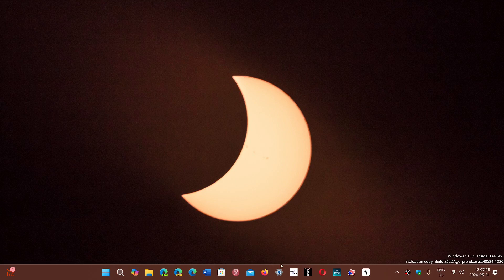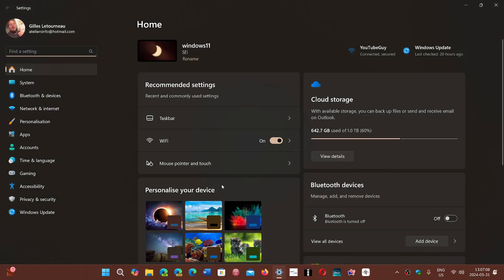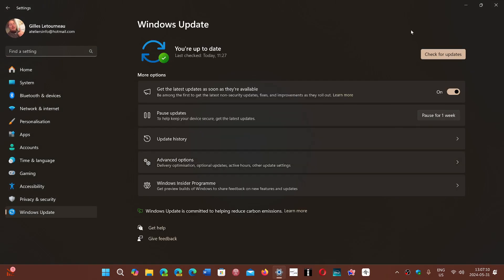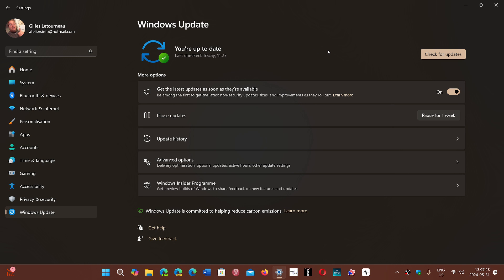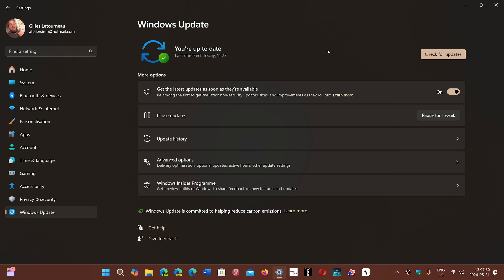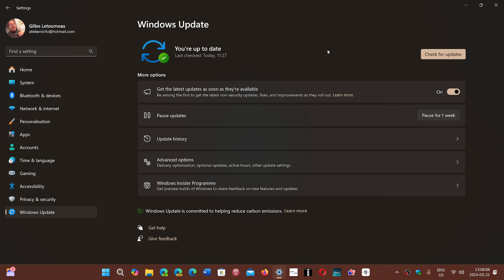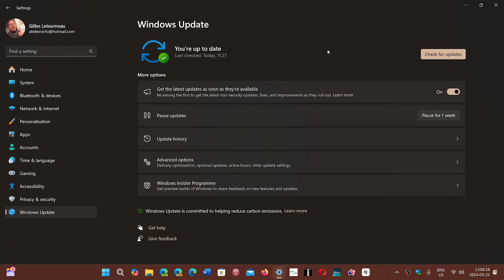Windows 11 22H2 23H2 Preview release update crashes taskbar issues Microsoft KIR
Some users reporting taskbar freeze and crashes with May bug fixing updates, Microsoft fixing the problem using Know Issue Rollback